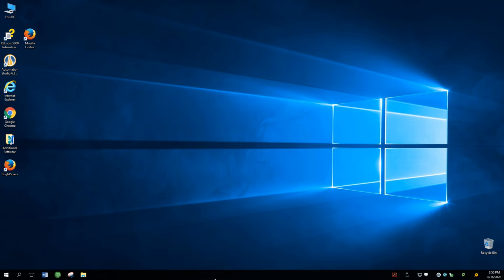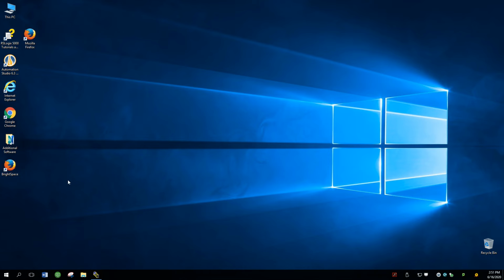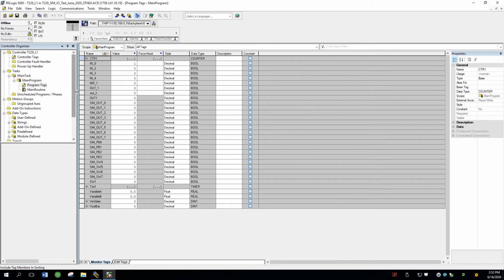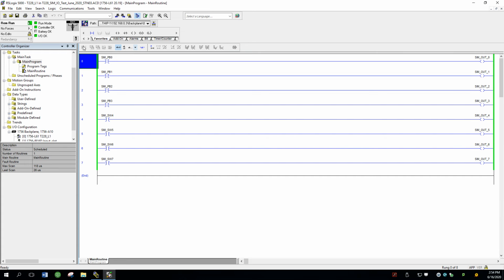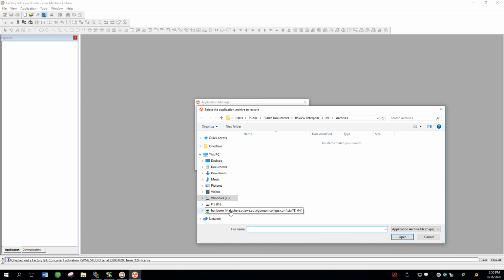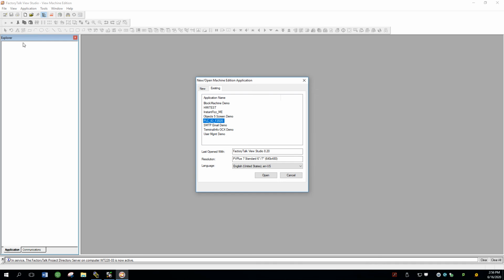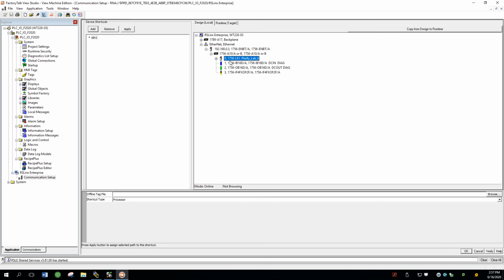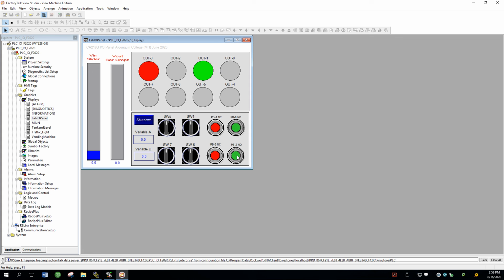PLC SIM VPN 002